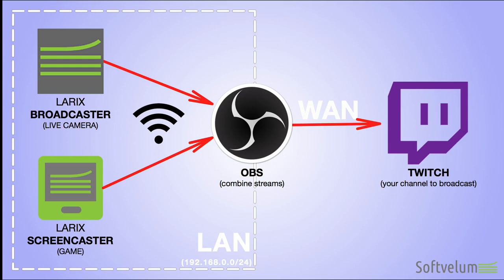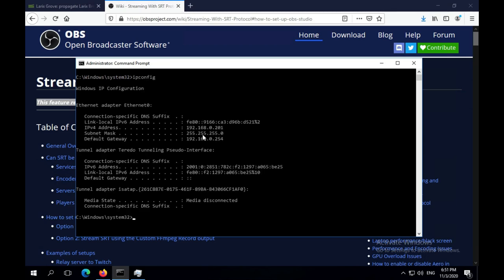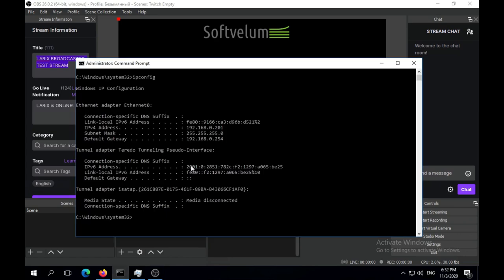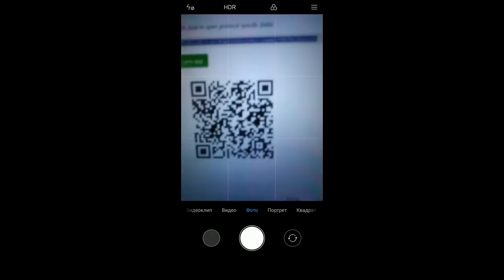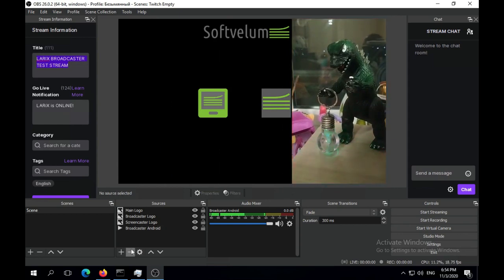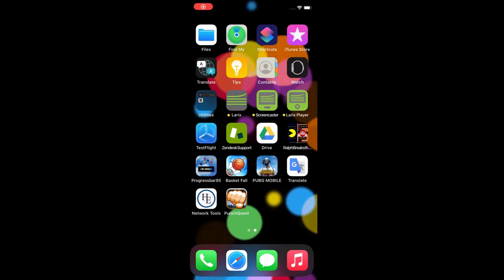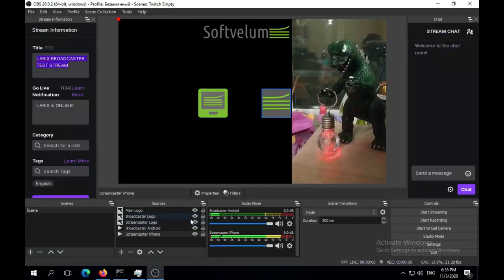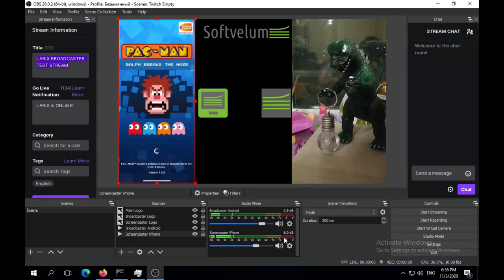SRT to OBS from Larix Broadcaster and Larix Screencaster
In this video we set up Larix Broadcaster on Android and Larix Screencaster on iPhone to push SRT streams into OBS Studio in the same local network. We then combine them into a single scene for further streaming into services like Twitch.
Twitch setup description is not included, we just show mobile and OBS setup for SRT transmission.

How can I stream from Larix to OBS on my desktop PC over mobile network?

Time codes:
0:00 Intro
0:30 Get the IP
0:40 Layout in OBS
0:51 Making SRT input
1:08 Check OBS port
1:25 Use Grove for import
1:42 Get QR code and open Larix
2:05 Get SRT input in OBS
2:20 Repeat steps for Screencaster
2:52 Start streaming from Larix Screencaster
3:40 OBS is all set